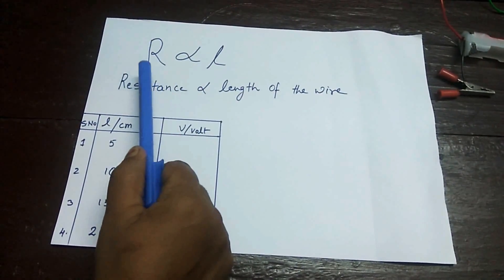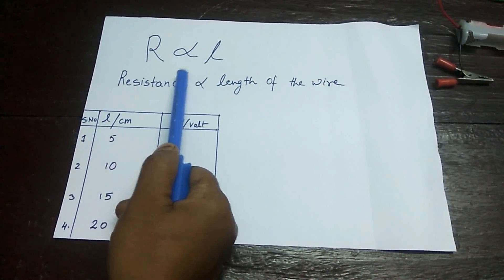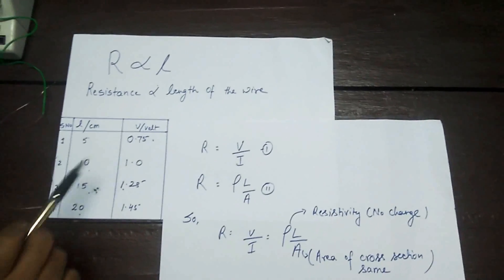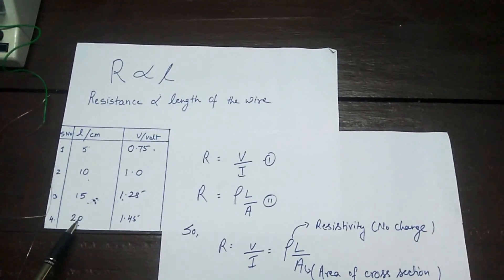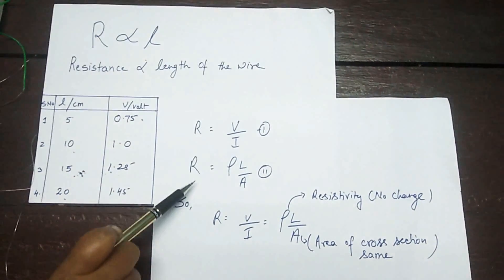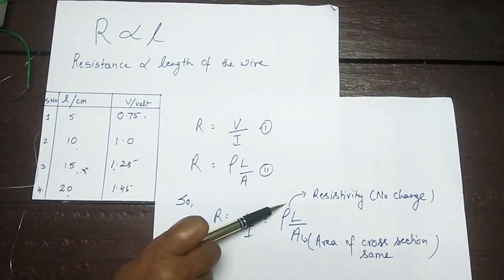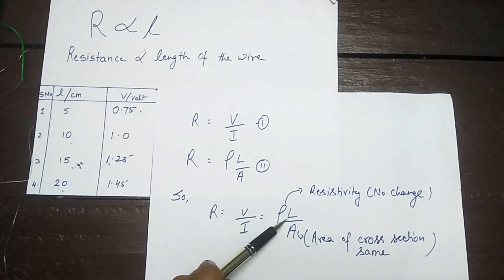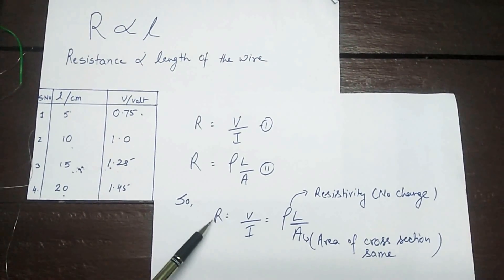Resistance and length of a conductor |Effect on voltage resistivity A level physics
This video explains that how length and resistance varies.the explanation is very simple and any one can perform this experiment.video explains very clearly how resistance and length are proportional to each other.